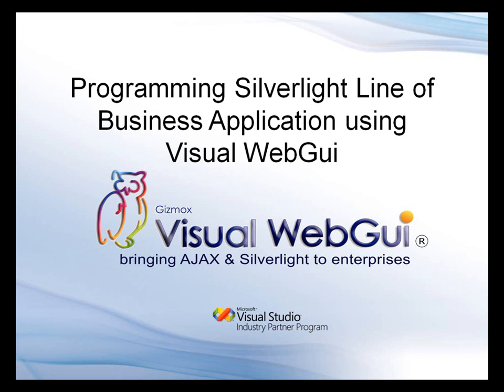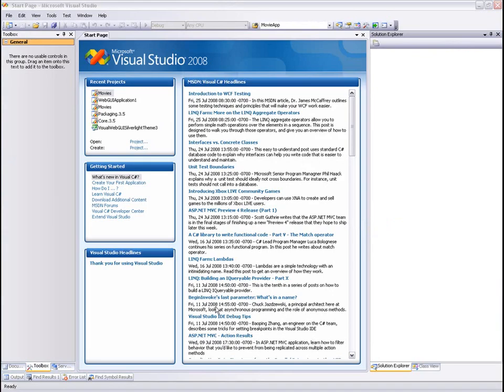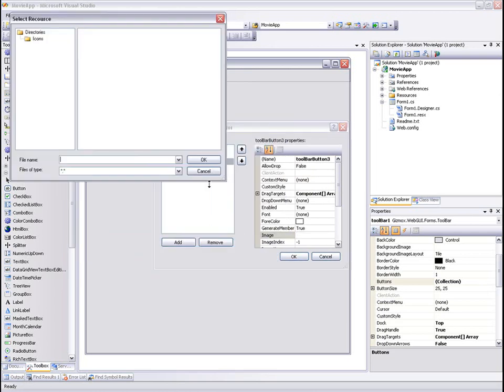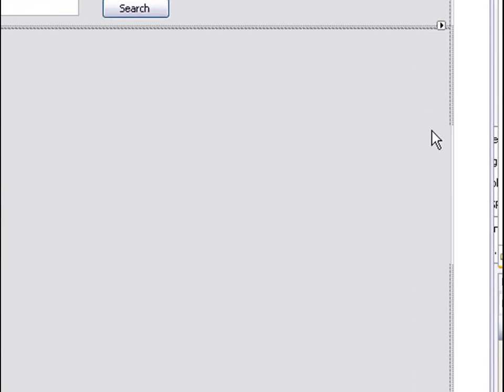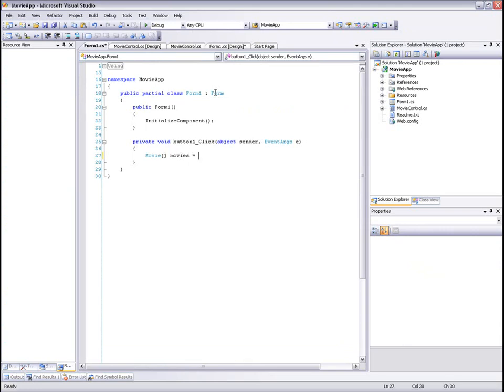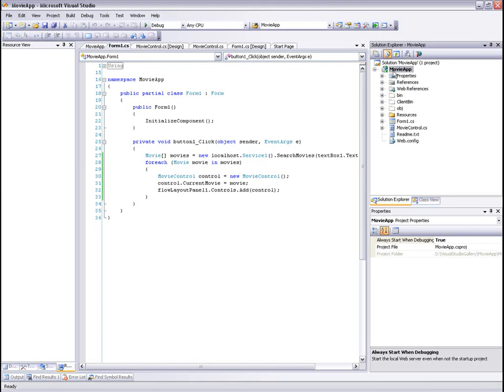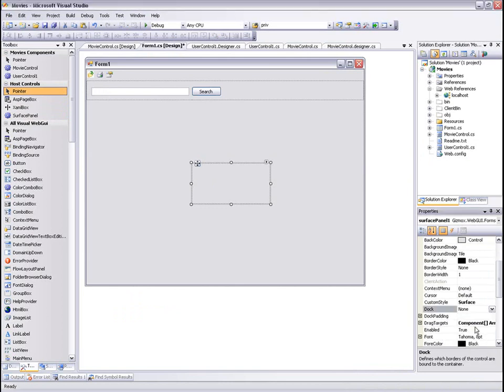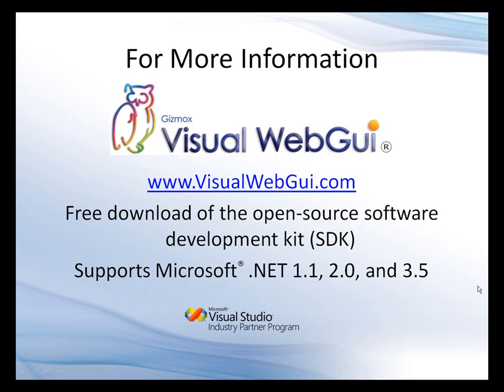Develop Silverlight web Applications with Visual WebGui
Develop full-blown Silverlight applications UI in no time with the open source Visual WebGui RIA framework/platform.